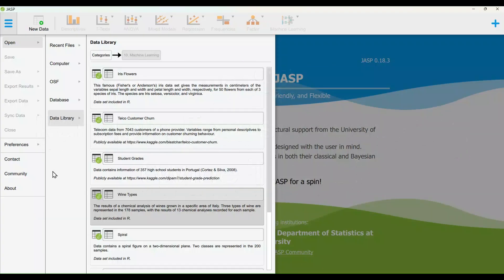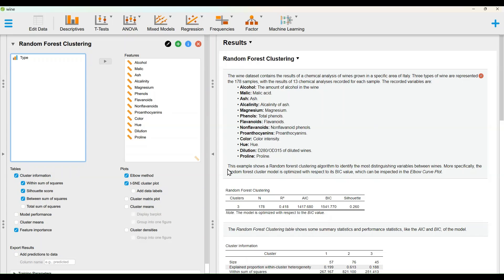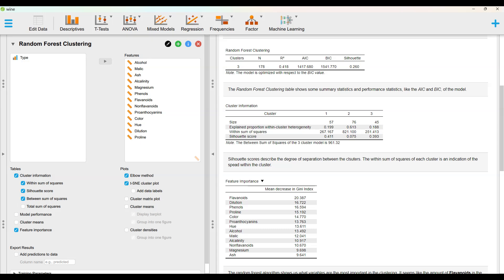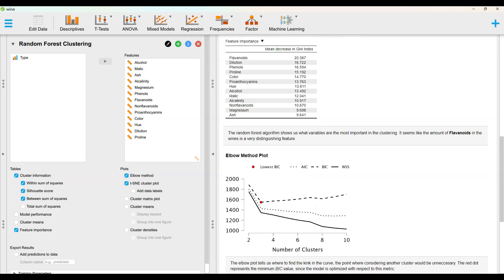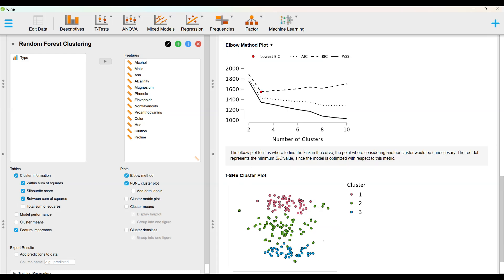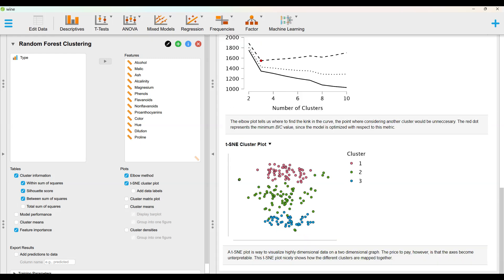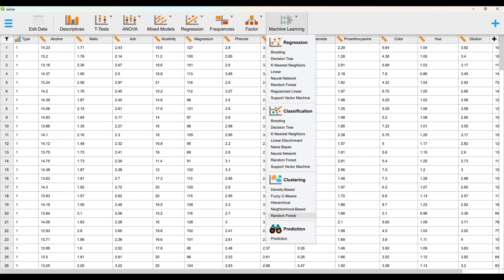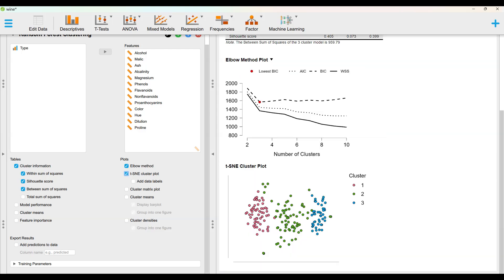JASP: Machine Learning Random Forest Clustering (Wine Types)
This example shows a Random forerst clustering algorithm to identify the most distinguishing variables between wines. More specifically, the random forest cluster model is optimized with respect to its BIC value, which can be inspected in the Elbow Curve Plot.

The purpose of this video is to help the learners understand the above mentioned statistics example with ease.